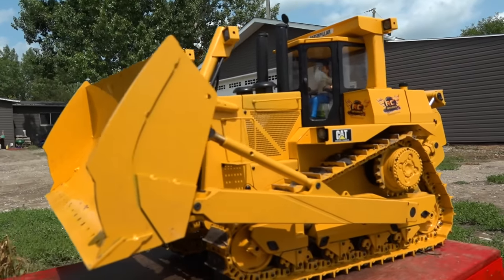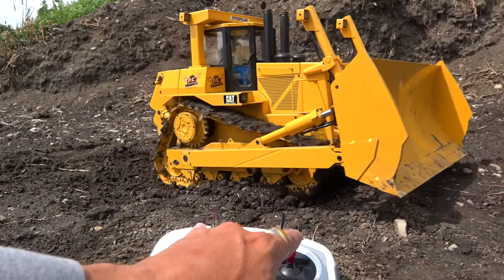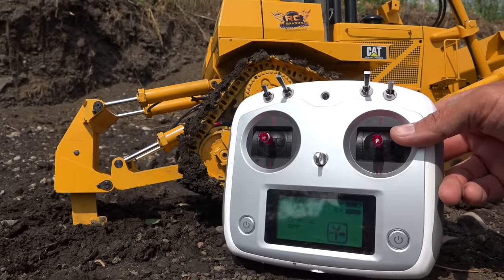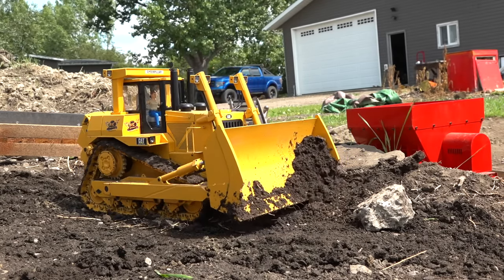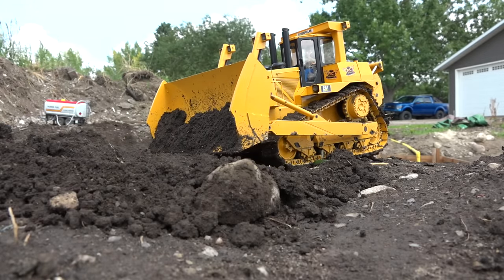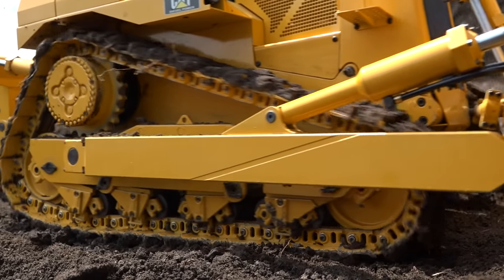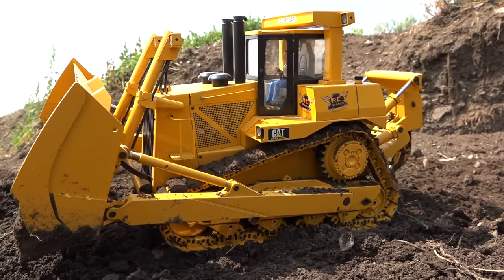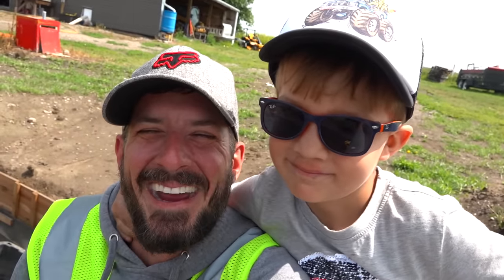YouTube GOLD - 58lb BULL DOZER D10T RiPS ME a NEW ONE! (s1 e8) | RC ADVENTURES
Will the real Ben Dozer please roll out?! What a Behemoth. In this episode of YouTubeGOLD, the first thing I need to do is master the controls in order to get a good cut. My son has now coined DieselToots as a new explanation of the exhaust system. I need to get some stick time if I am going to clear enough dirt for me to reach my 1/2 oz goal this season. I have a lot riding on this 1/2 oz, and I have already spent a ton of money getting this gold mining operation up and running. There is no shortage of equipment repairs, learning curves, and practice that goes into a huge operation like this.. and if we don't get over those, and start sluicing soon.. we are going to be in trouble.

"YouTube GOLD" is a Parody series based around the GOLD Shows of TV that we all know and love. GoldRush YukonGold BeringSeaGold all of these are shows that my family enjoy seeing!

A lot of viewers ask me questions about the products I use in my videos, and I have learned to pass along this info in my video descriptions. I hope it helps if you are curious about this Dozer.

1/14 Scale DXR2 Hydraulic Earth Dozer - RC4WD

"The Earth Dozer DXR2 is an amazing marvel in engineering and function. It offers remarkable adjustments to the bucket to allow for those demanding jobs. In case you have some hard pack that needs work, the rear ripper will shred though anything in its path. This Dozer is ready to do work and comes fully assembled.

Specifications:
Alloy Zinc and Alloy Aluminum Casting (except Track and Hydraulic Pump)
Weld Steel Bucket
9 Channel 2.4GHZ Radio
Heavy Duty Hoses (OD 3.2mm Nylon, ID 2.2mm)
Main Heavy Duty Hoses (OD 4mm Nylon, ID 2.5mm)
Optimized Steel Hydraulic System
Reliable Hydraulic Valve and Adjustable Pump
Brushless Hydraulic System
Full Metal Scale
All Terrain Metal Crawler
540 Brushed Monster Torque Motor
Full Metal Transmission (1:256 Gear Ratio)
Run Time is: 38 Minutes (5300mAh Battery)
Chrome Steel Oil Pump (47.5mm x 35mm x 36mm)
Bucket Capacity: 494949 mm_
Maximum Bucket Force (Down): 76kg / 167pounds
Maximum Bucket Force (Up): 50kg / 110pounds
Maximum Bucket Force (Thrust): 50kg / 110pounds
Driving Speed: 408 Meter Per hour
Scale: 1:14
Length: 27in / 685mm
Width: 13.8in / 351mm
Height: 12.7in / 323mm
Bucket Height: 6.87in / 174.6mm
Maximum Bucket Up and Down Angle: 29 degrees
Maximum Bucket Tilt Angle (Left and Right): 9 degrees
Maximum Ripper Depth of the Ground: 1.97in / 50mm
Total Mass Load: 37kg / 82LBs
Operating Oil Pressure: 25Bar, 362.5psi
Dead Weight: 26kg / 57LBs
Manufactured by JDCustoms
30 Days Limited Warranty"